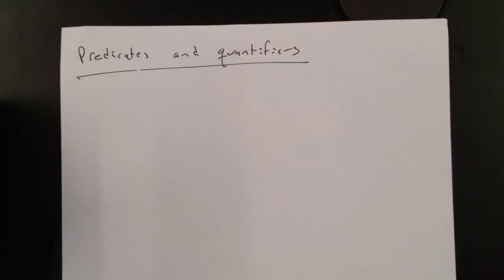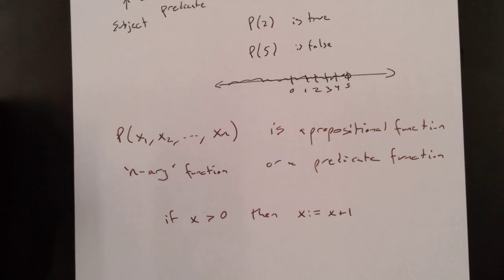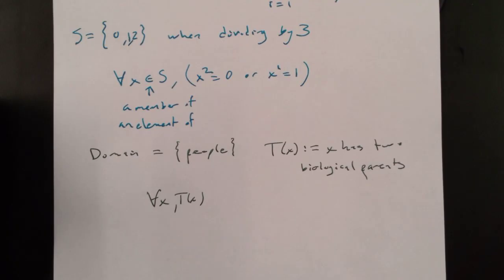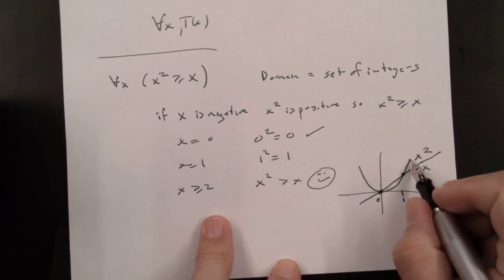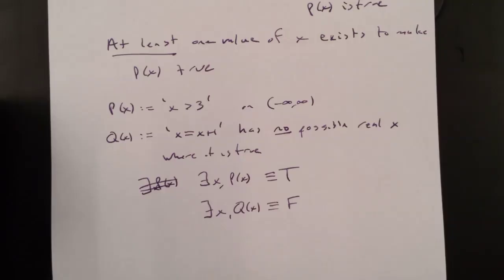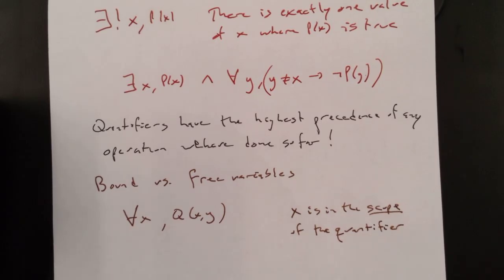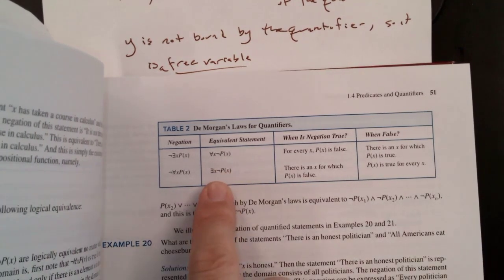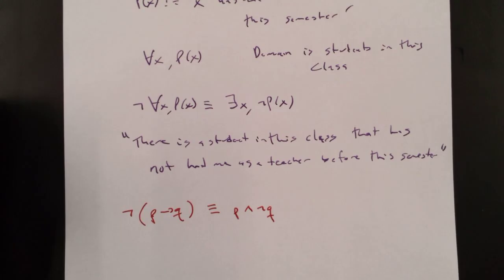SMA205 01302026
Class recording for SMA205 Discrete Math for Friday January 30, 2026